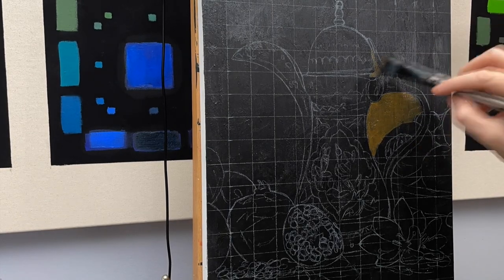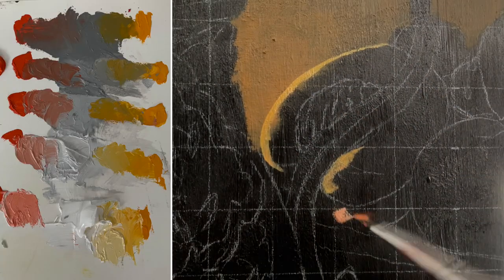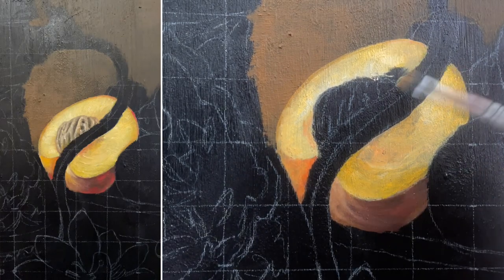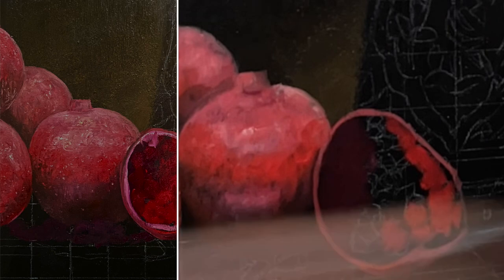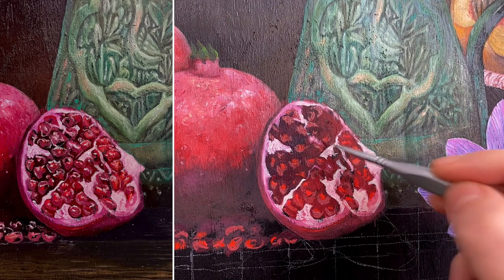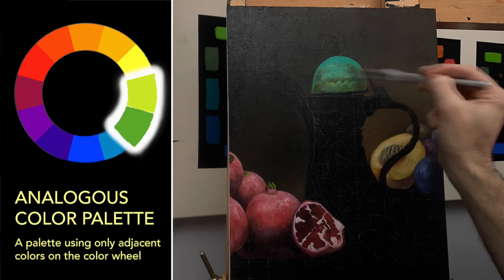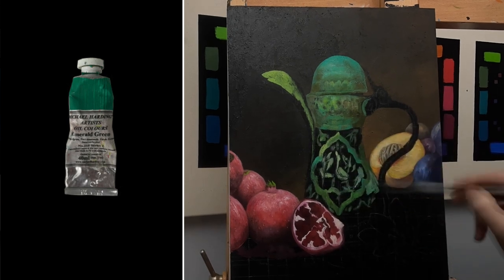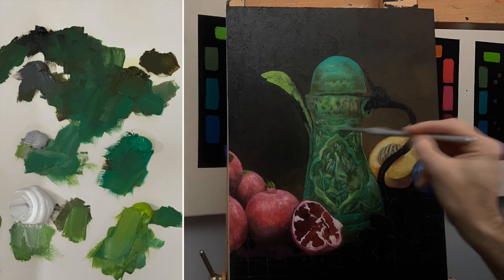How to create balance with complementary colors | Painting Tutorial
Learn to optimize your use of color in your art and create a balanced painting using complementary colors. In the painting demo, I use 4 colors from the red family and 4 from the green family.